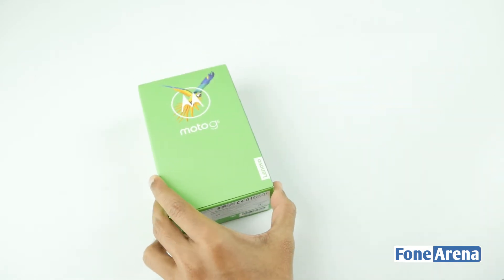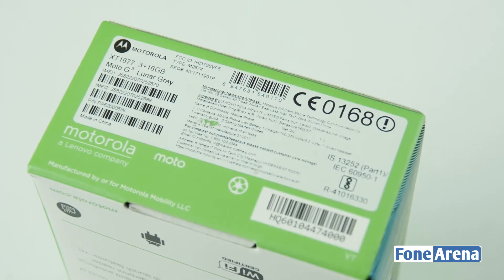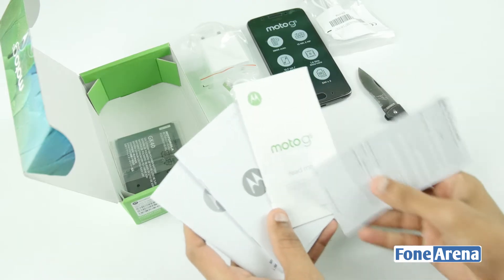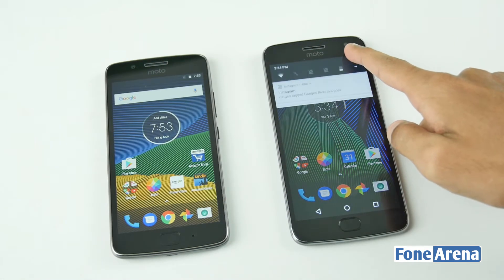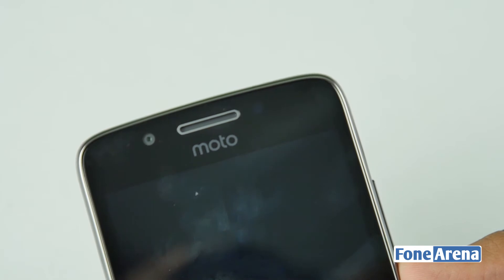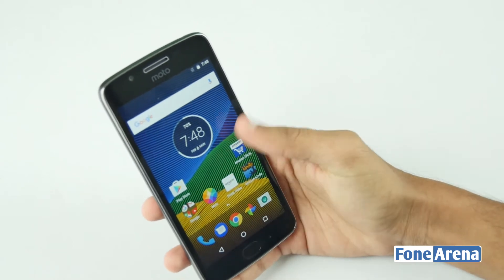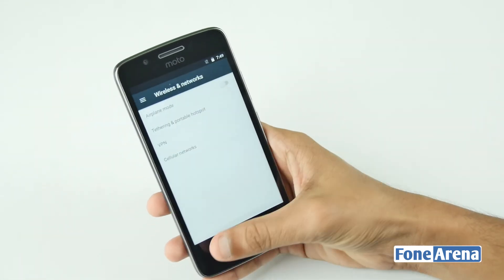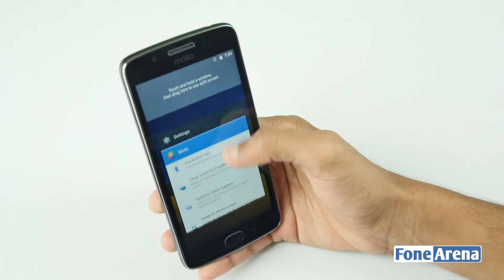Moto G5 Unboxing and First Look - முதல் பார்வை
Moto G5 Unboxing and First Look By FoneArena தமிழ்